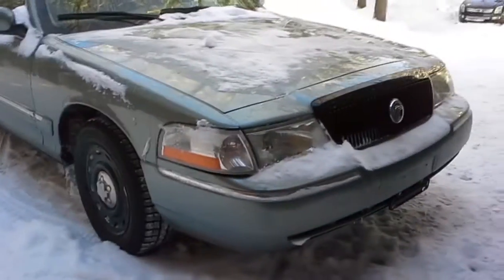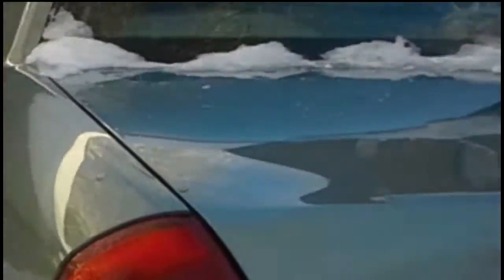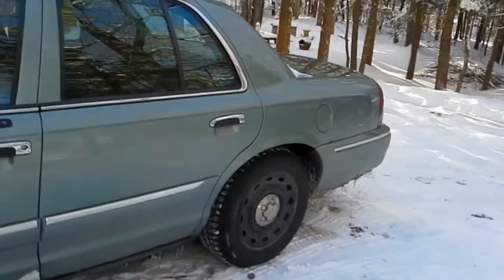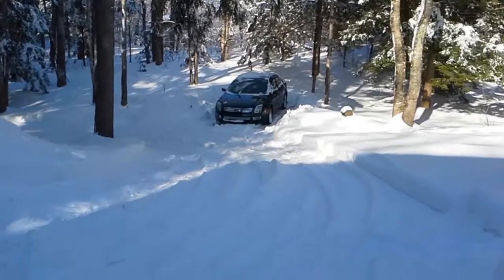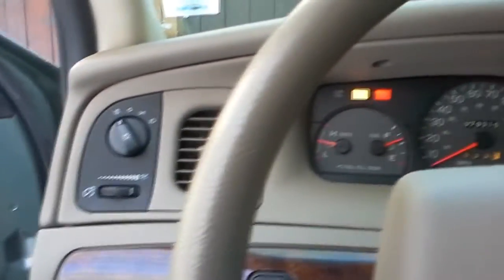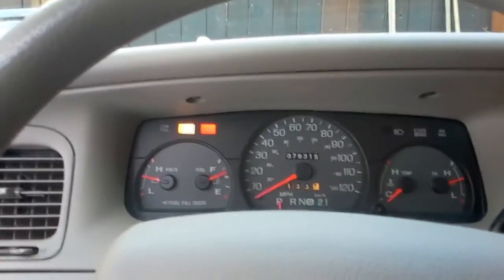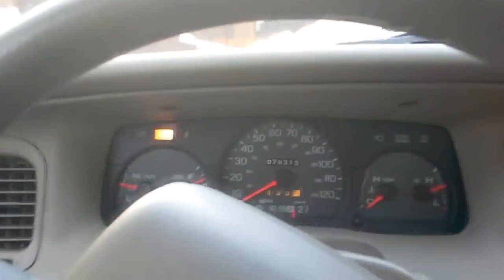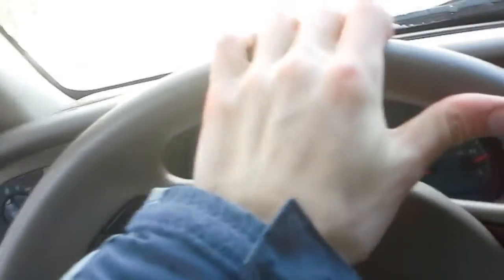2005 Mercury Grand Marquis Start Up and Walkaround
Forgot to mention in the video that it needs a blower motor resistor as well but that's not exactly serious lol.  And sorry for the shaky video, just recorded with my phone.